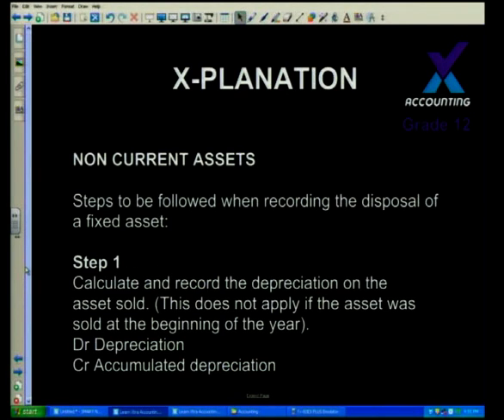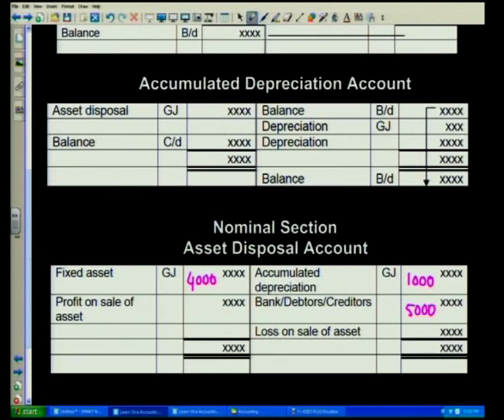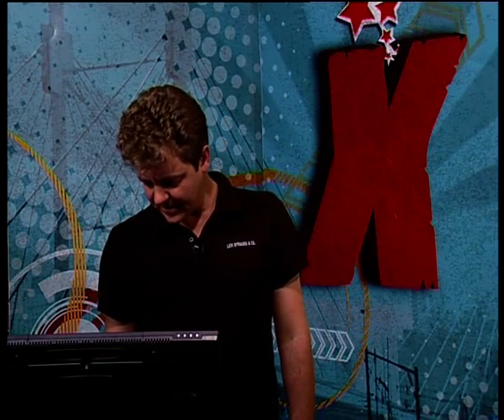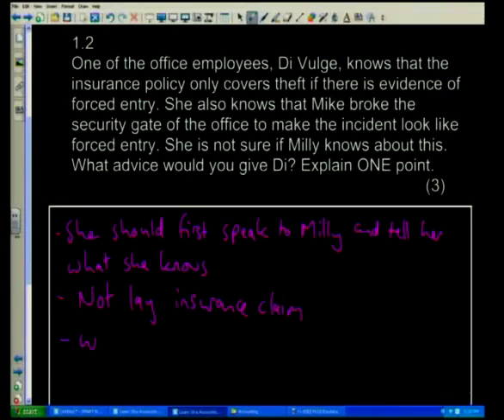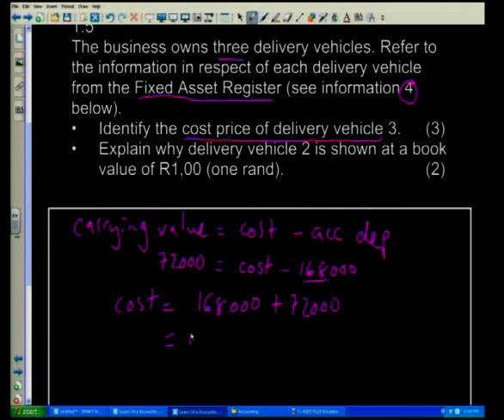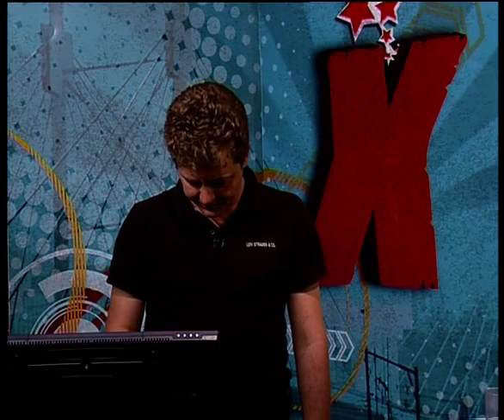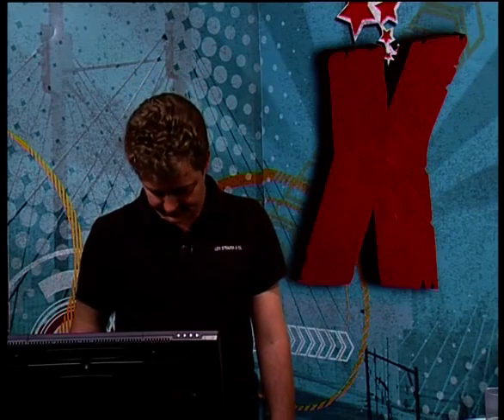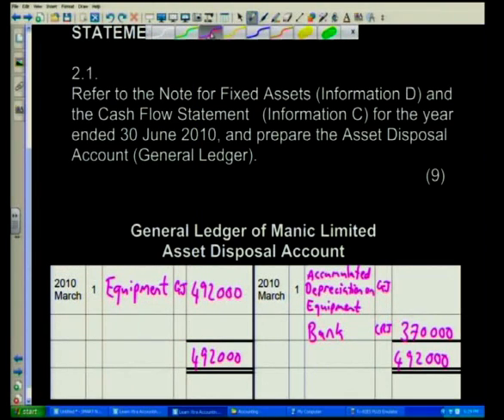Financials/Asset Disposal/Ledgers/Audit Report